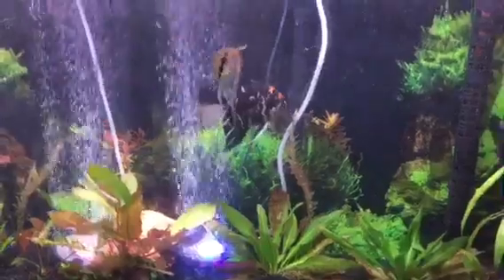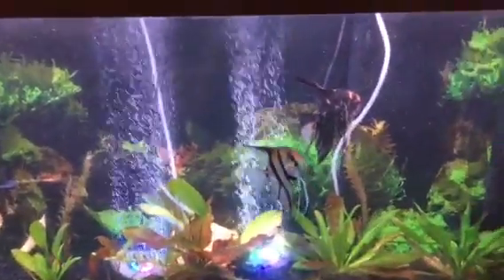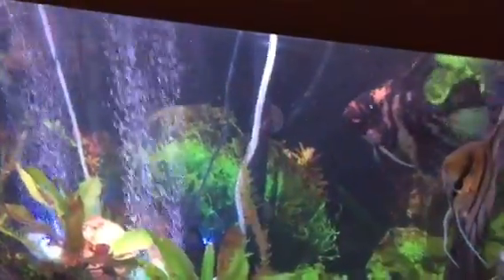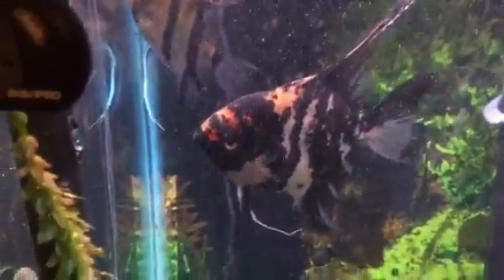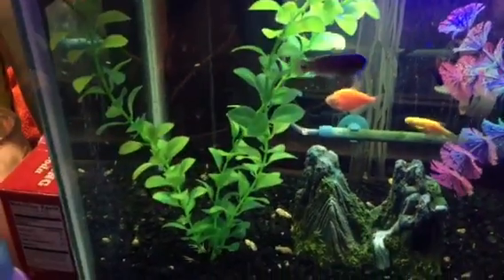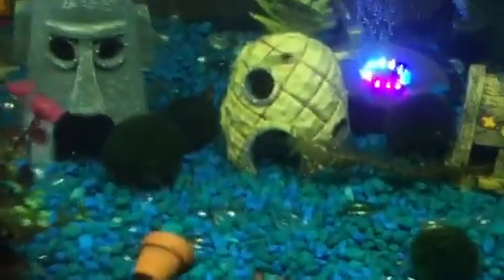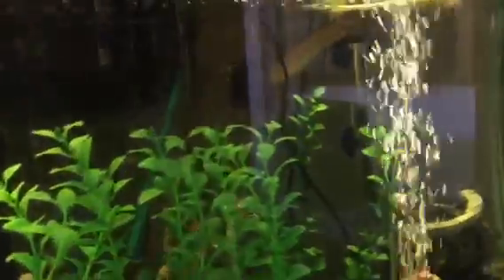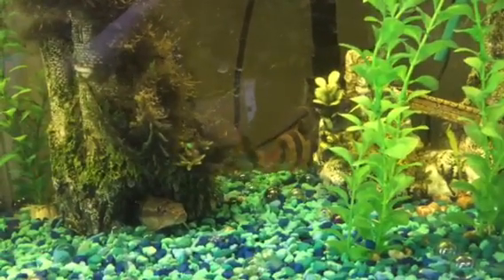Welcome to my mini zoo!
My angelfish have had a lot of issues lately. I wanted to document everything and hopefully this will help someone else if they have similar issues. We've already gone through an increased temperature for ich. Now, we are working to cure callmanus worms.

I've got lots of animals in my house, so I figured I should start vlogging about them.

In this video, you will not see my leopard geckos or our dog.